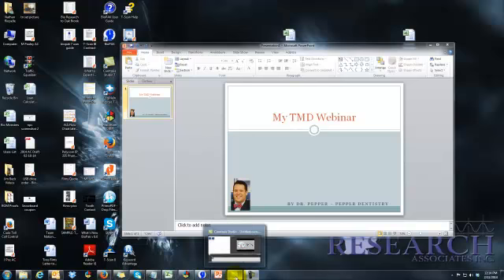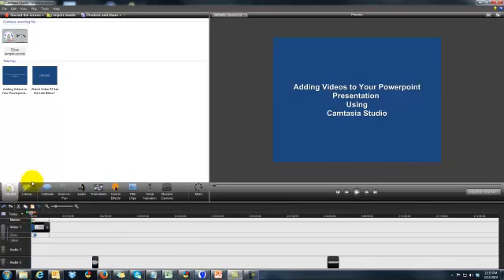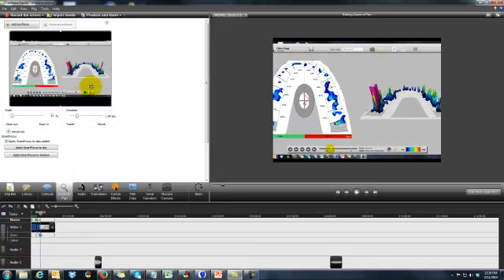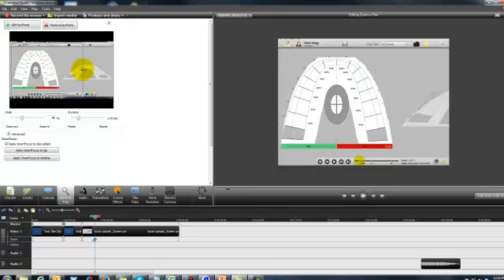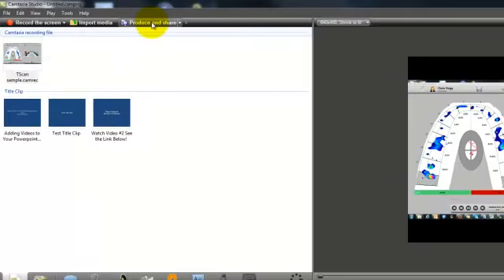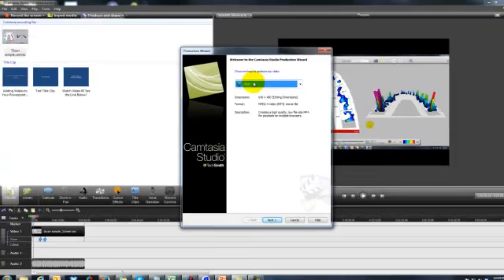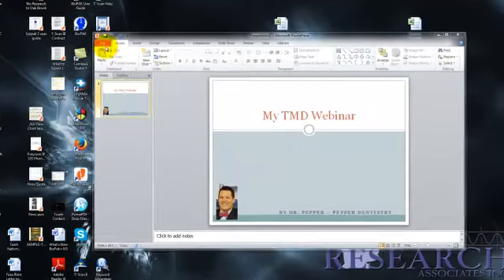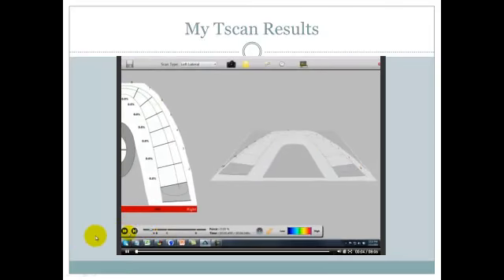Insert Your Biometric Videos to Your Powerpoint After Using Camtasia for Dentists [Video 2]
After you get Camtasia video for your TScan or Biopak trace, you can add directly to your powerpoint or keynote presentation.